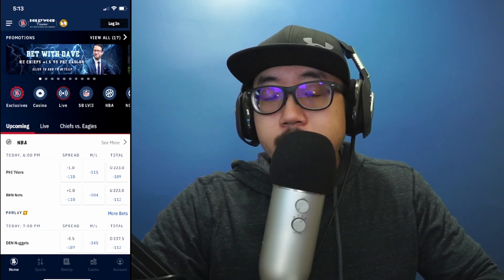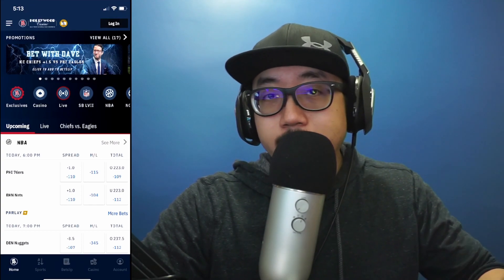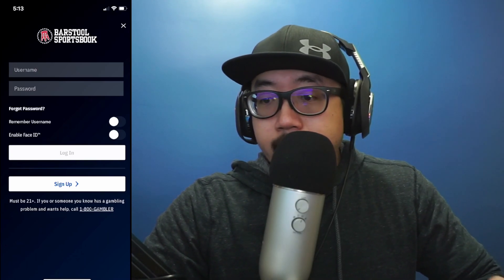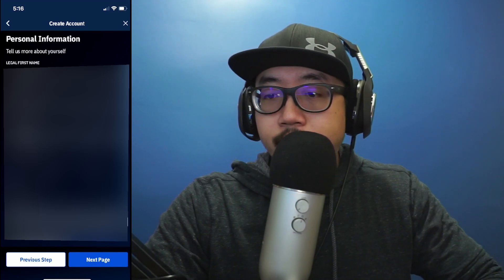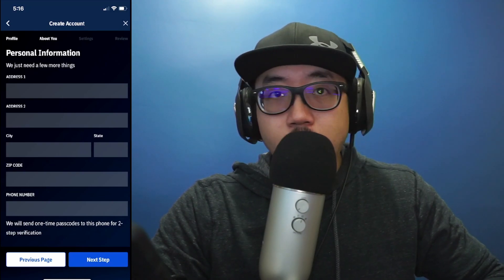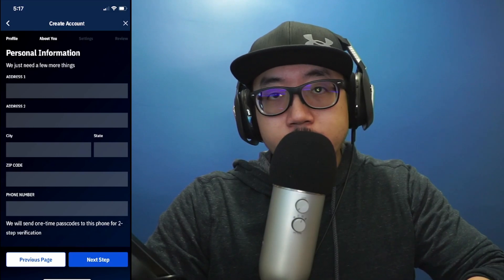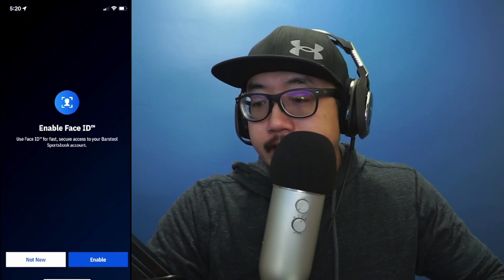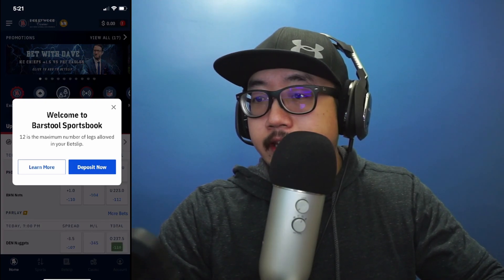How to Create Account on Barstool Sportsbook App (Step-by-Step)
What information do you need to open an account on Barstool Sportsbook App?

In this Barstool Sportsbook tutorial, I will be showing you how to create an account on Barstool Sportsbook (step by step). This video is helpful if you wanted an overview on what personal information is needed to open an account on Barstool Sportsbook.